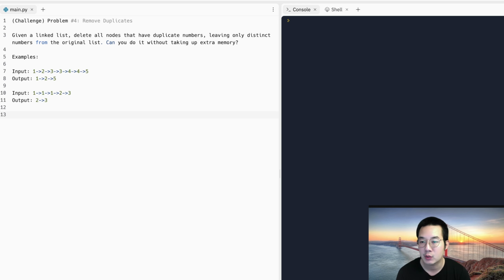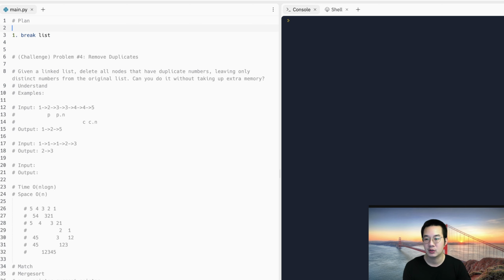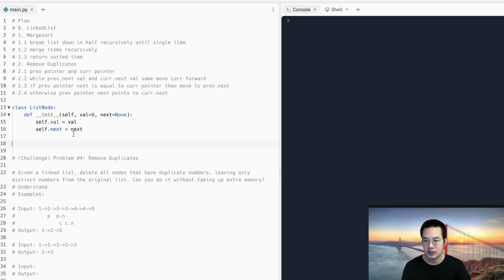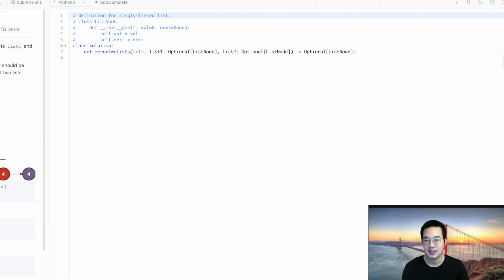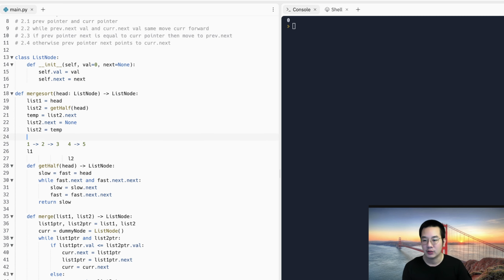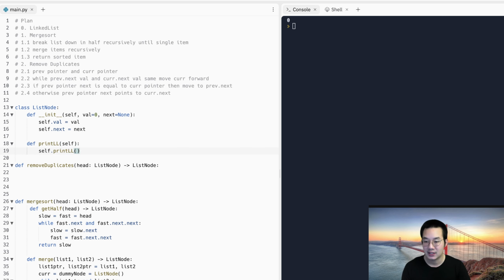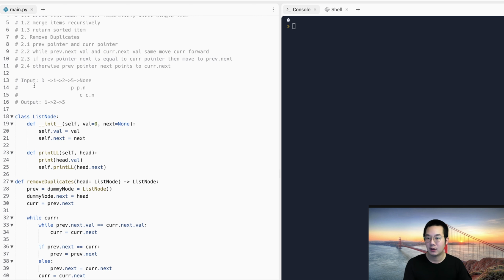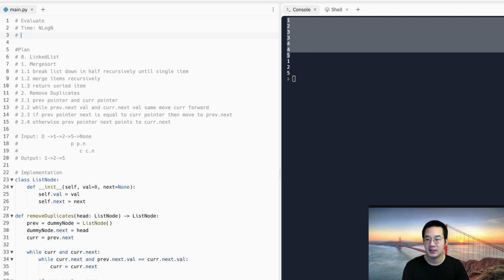UMPIRE Algorithms: Remove Duplicates